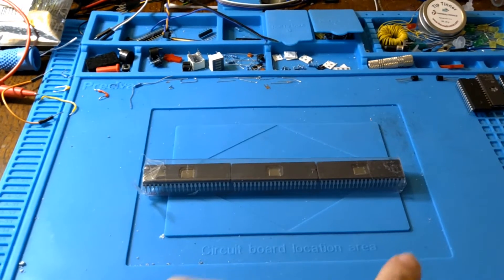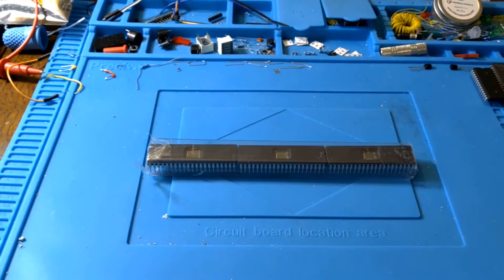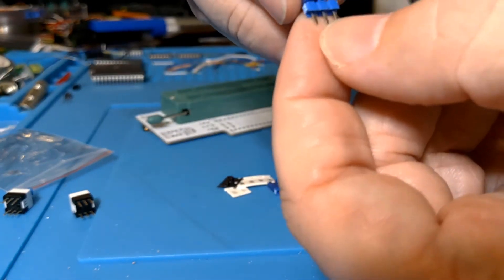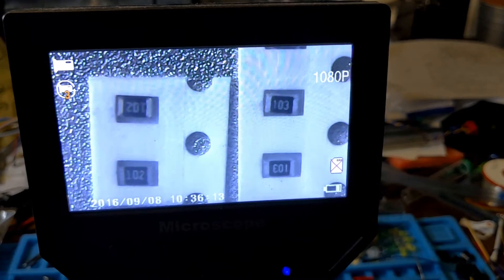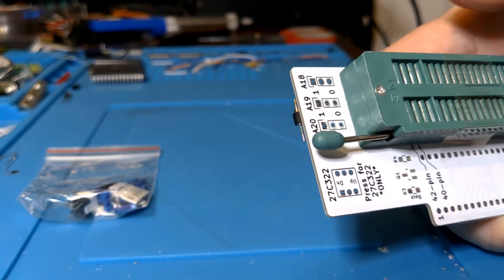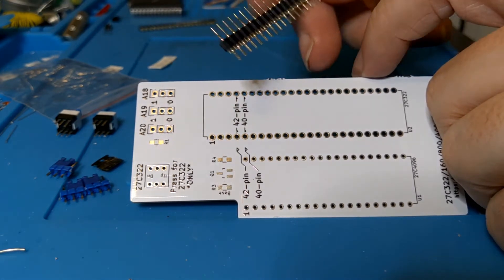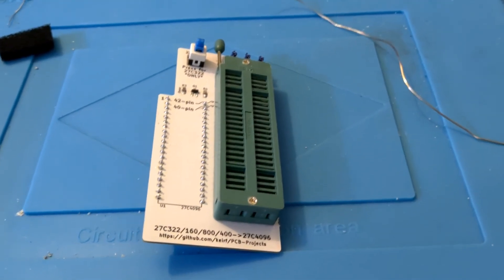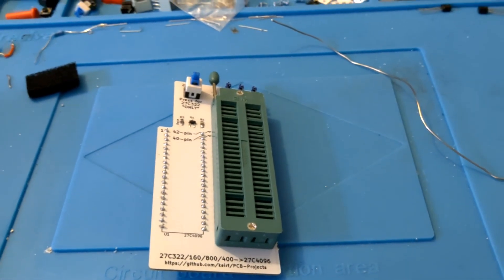Building the EPROM size adapter kit for fitting 27C160 into TL866ii-plus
I received a kit from an eBay seller that allows you to fit various oversized EPROMs into the TL866ii-plus EPROM programmer - here I unpack the kit, discuss what I think it does, and solder it together.